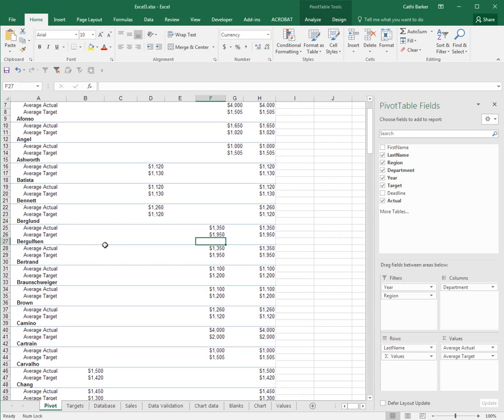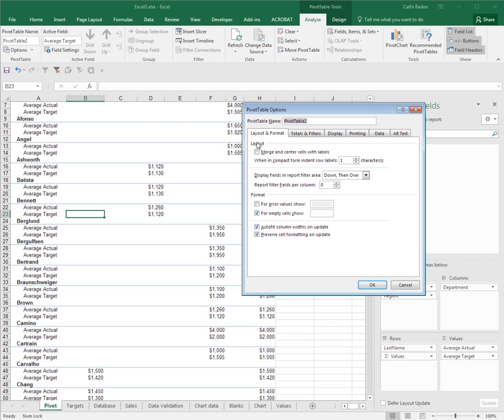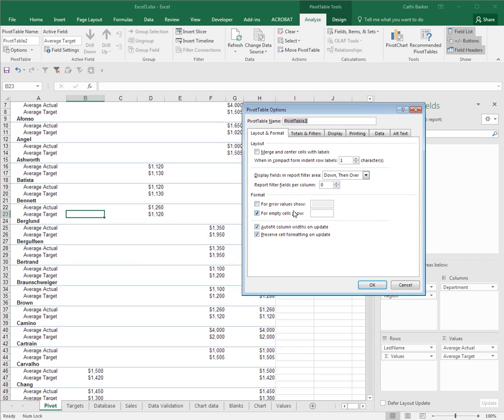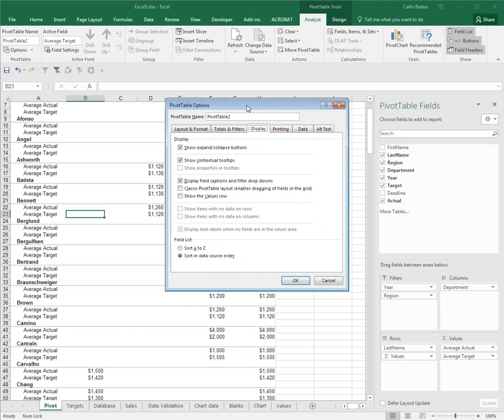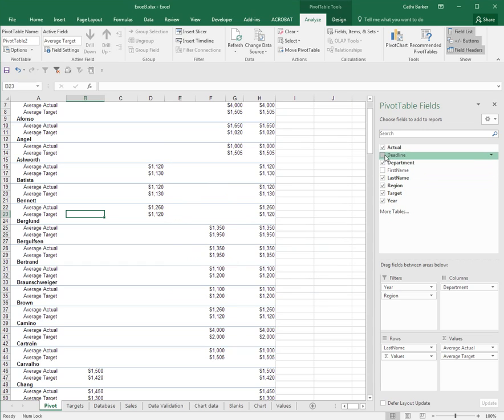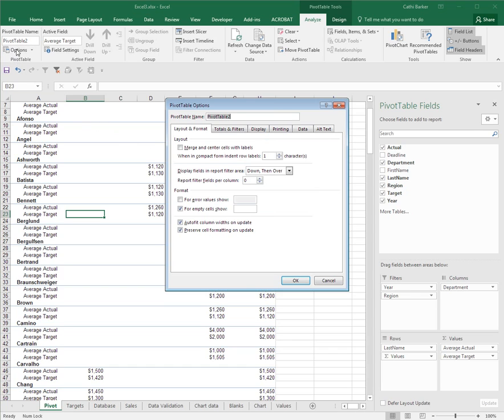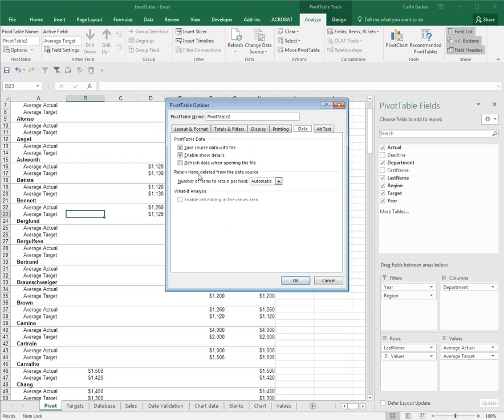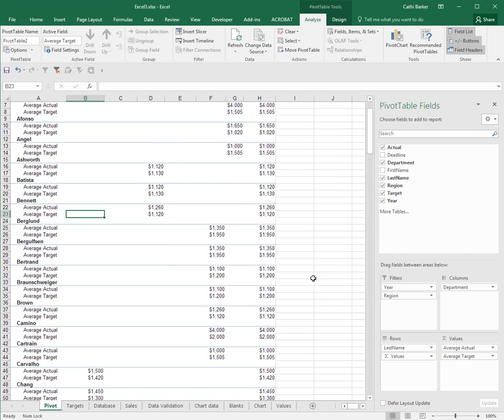Microsoft Excel Data Manipulation Level 3 - Video 33 Pivot Table Options